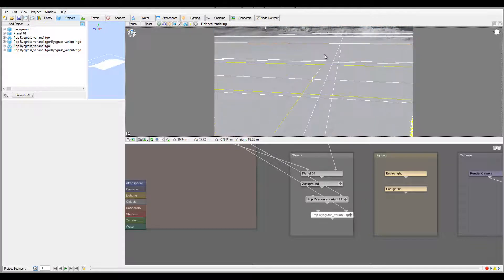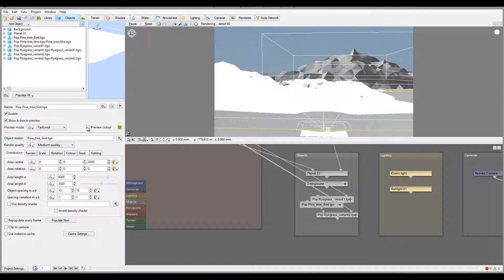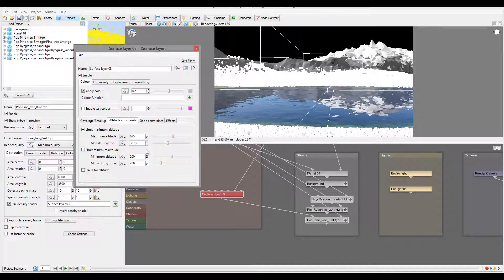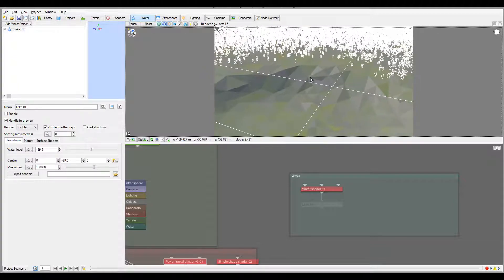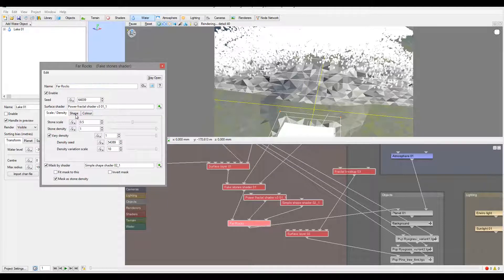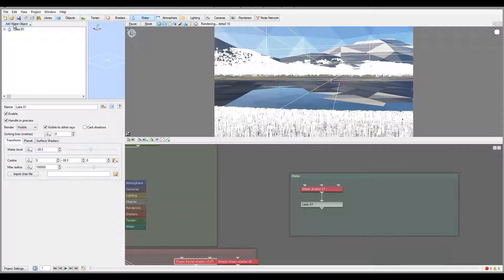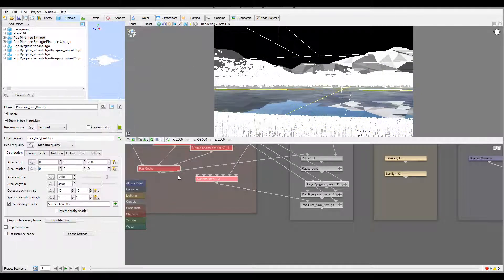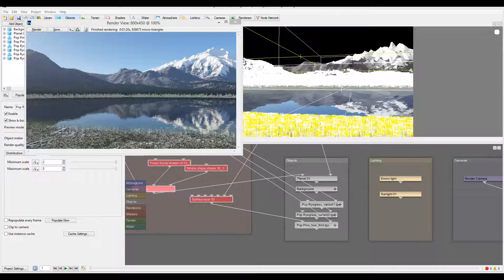Terragen 3 tutorial, Lake View Trees and distand rocks 6